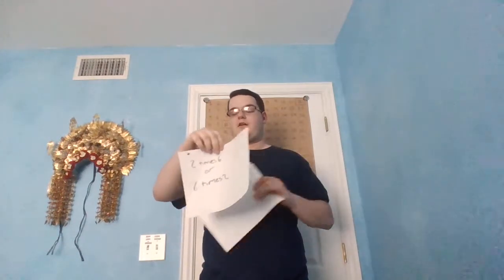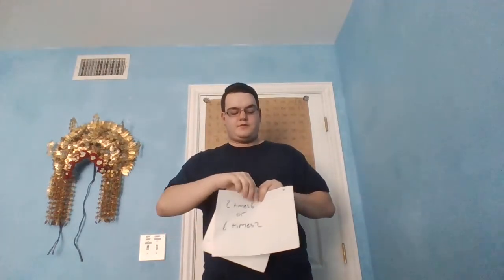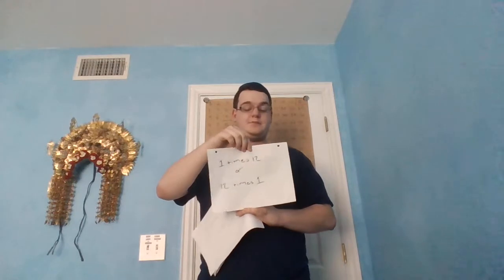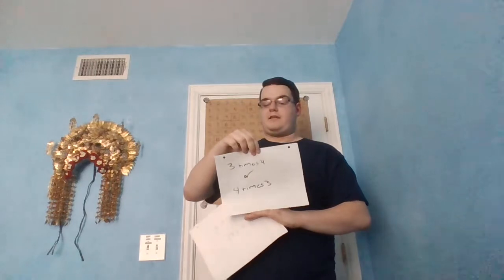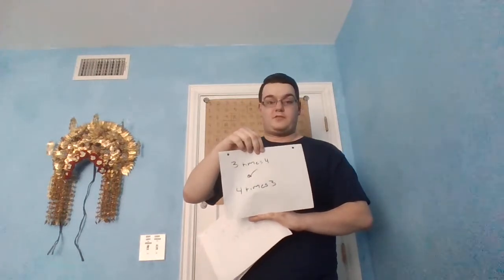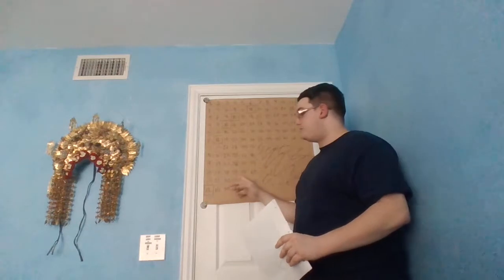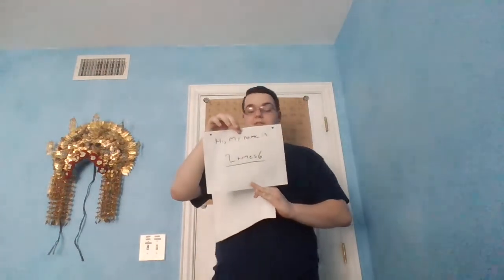Video lesson for project #2